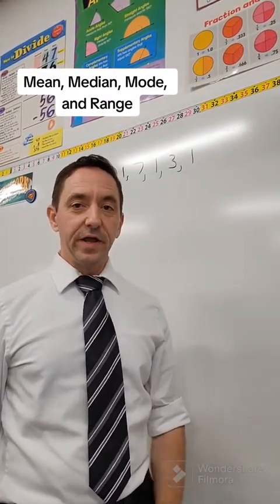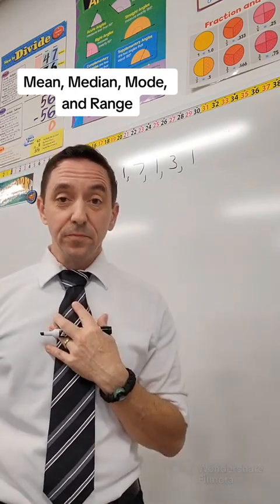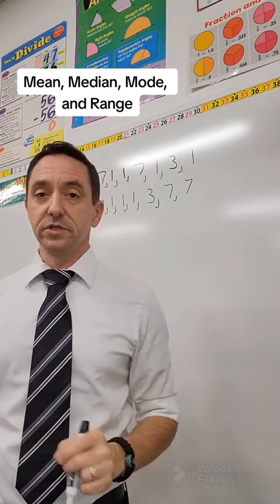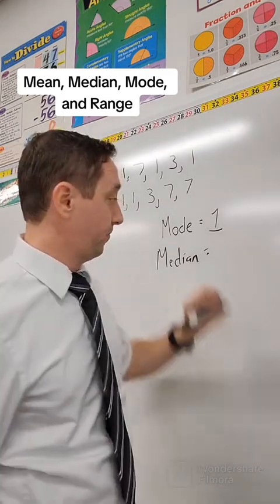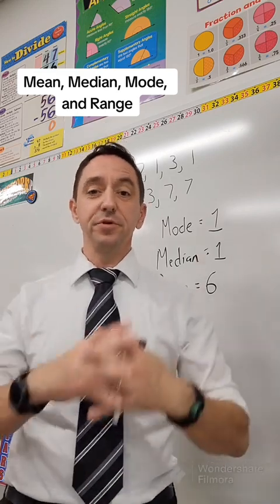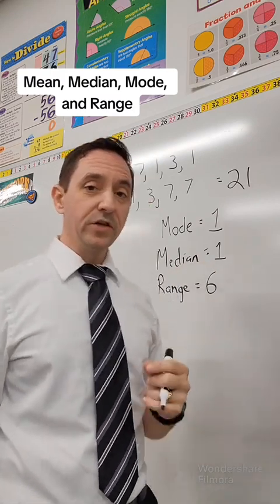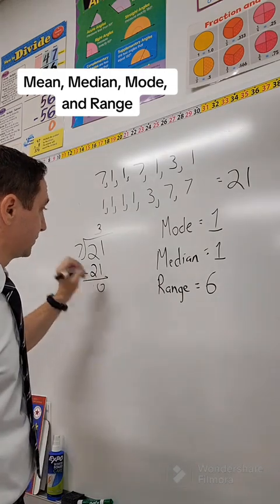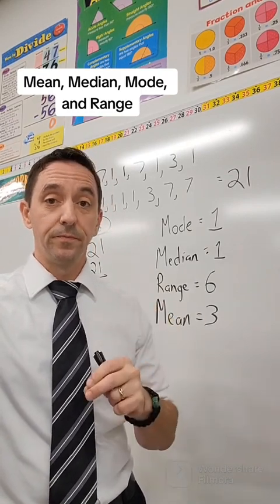Mean, Median, Mode, and Range